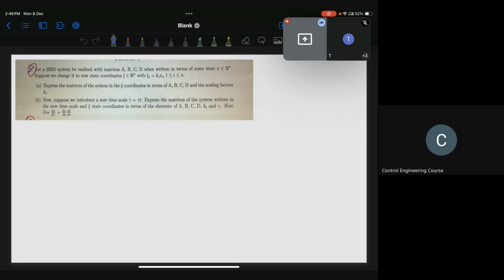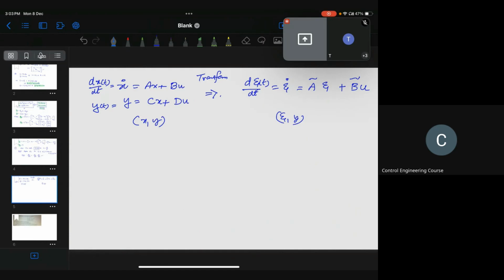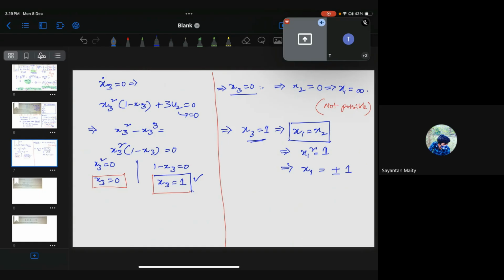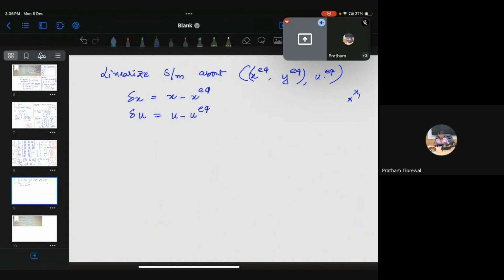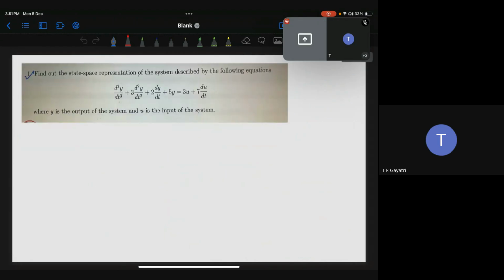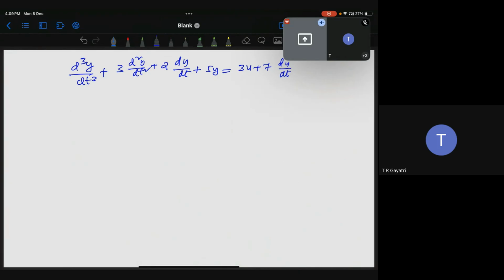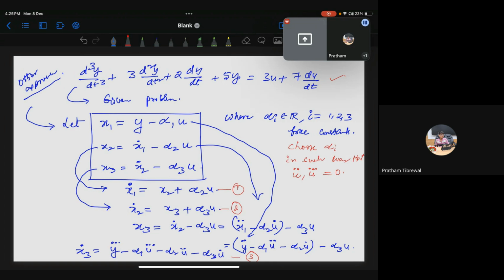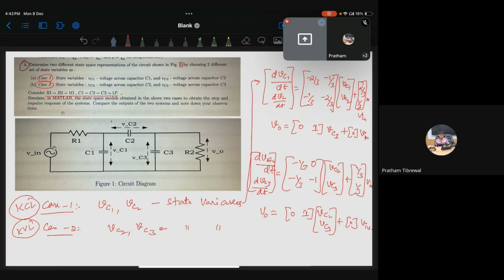B.S Diploma - Control Engineering - Live Session (08.12.2025)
Problem solving-State Space Analysis